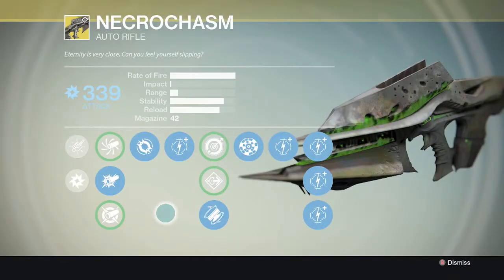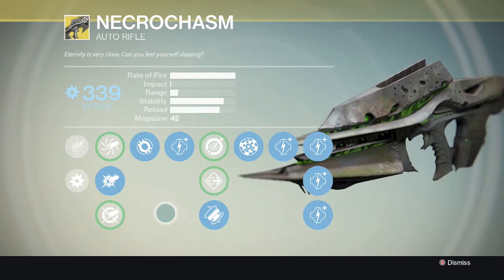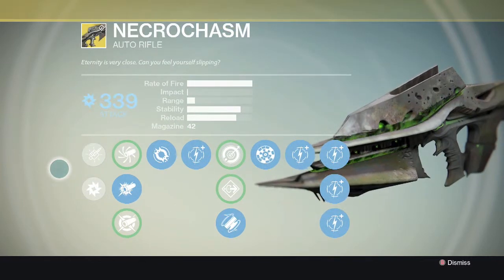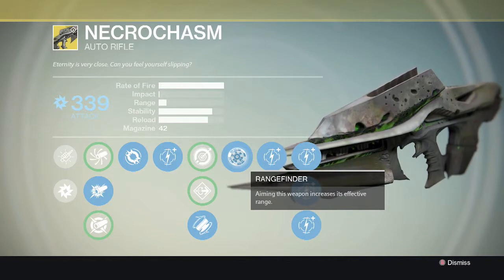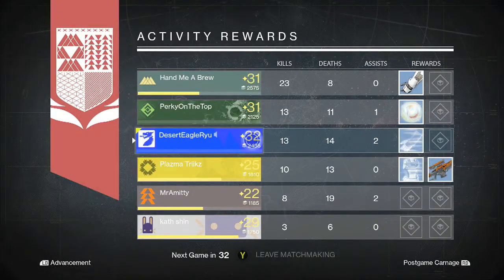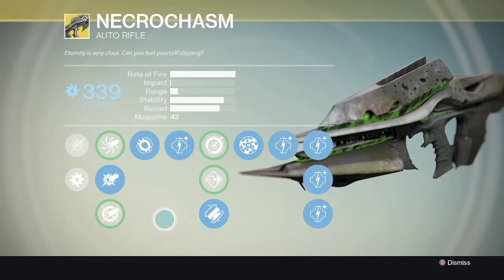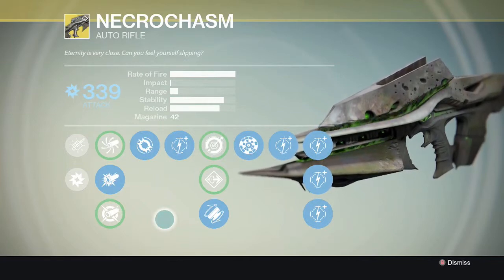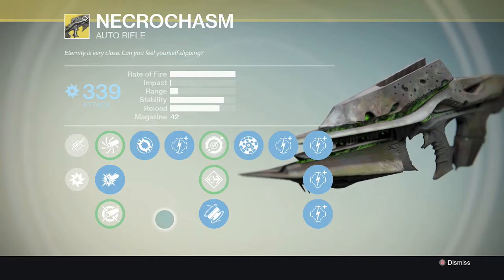Destiny: Necrochasm, My Thoughts and Short Review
As far as obtaining this weapon, what I stated in the video is what I did to obtain it. Some Crux of Crota drop variables may be different than what I stated.

I do not own Destiny.